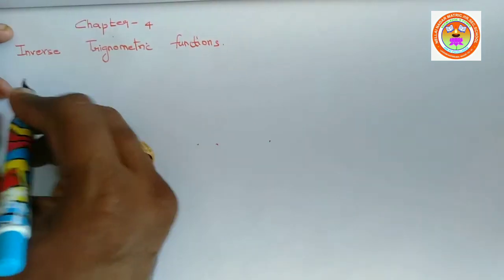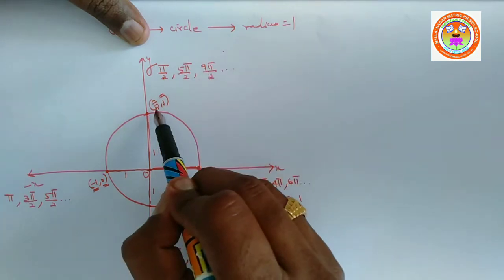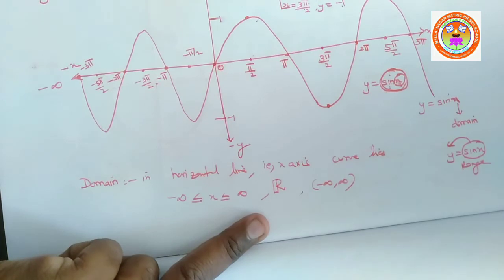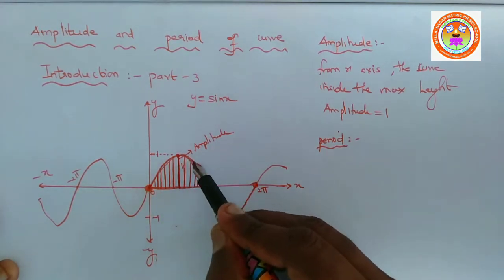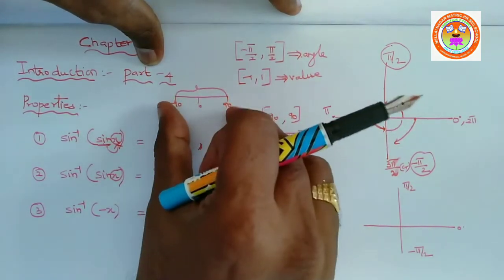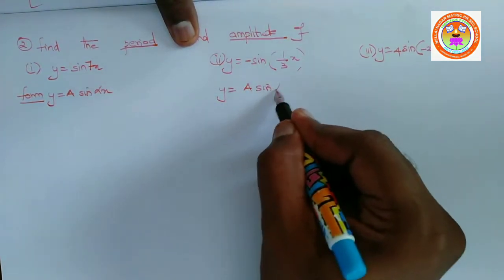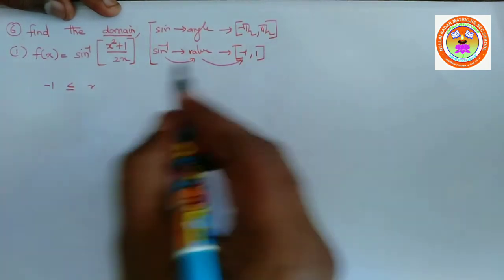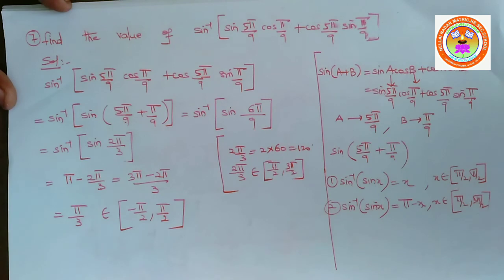STD XII MATHS (INTRODUCTION & EX 4.1 Q.NO 1-7)